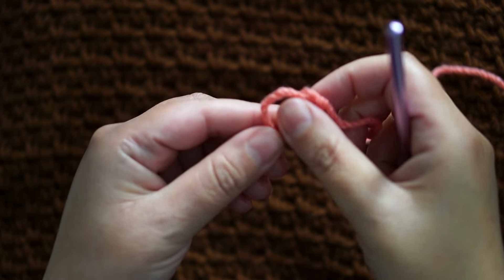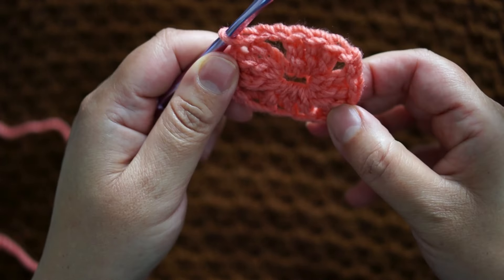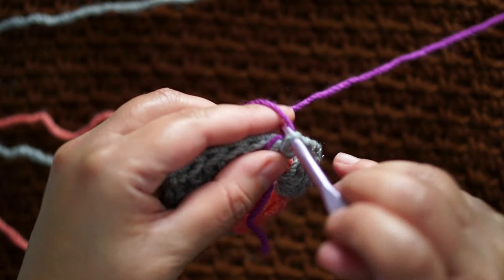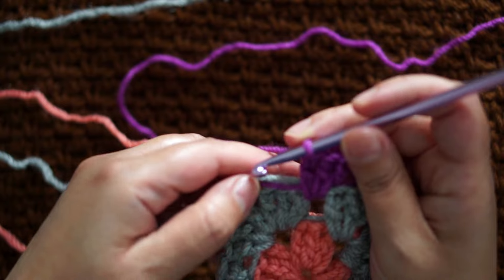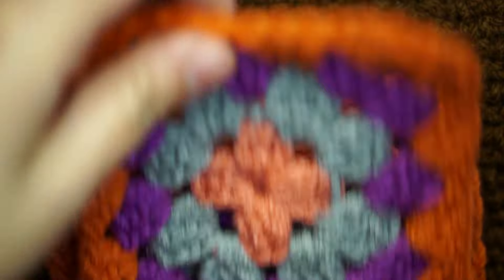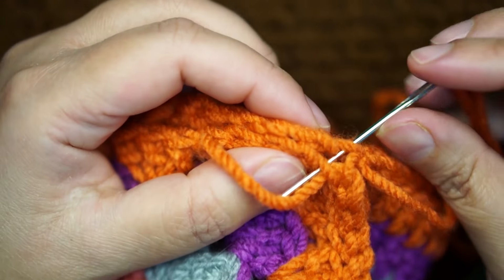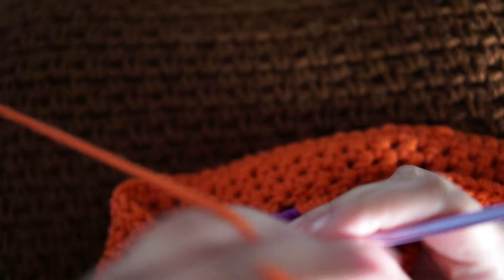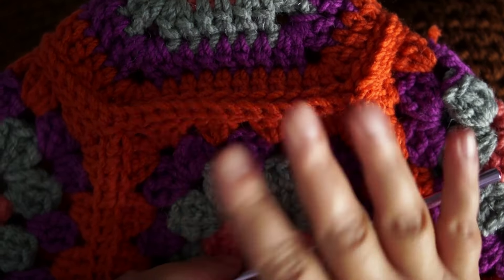Granny square bucket hat